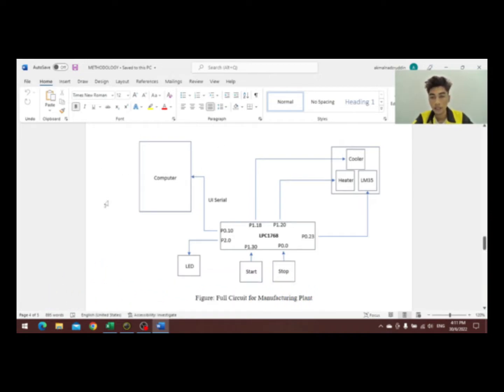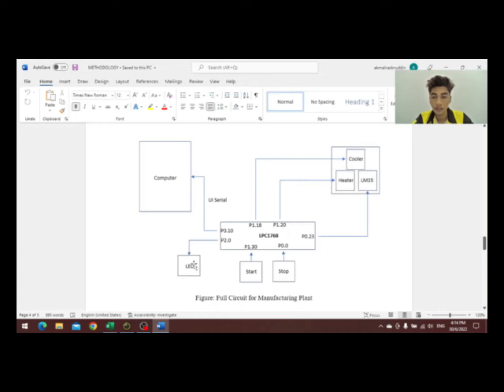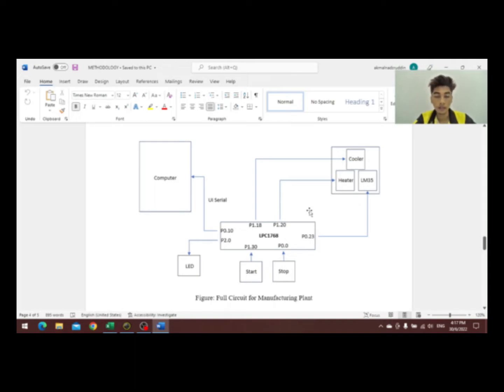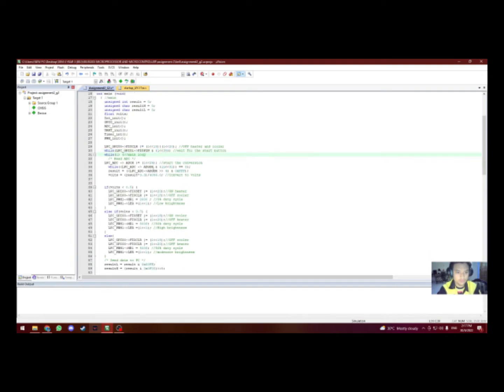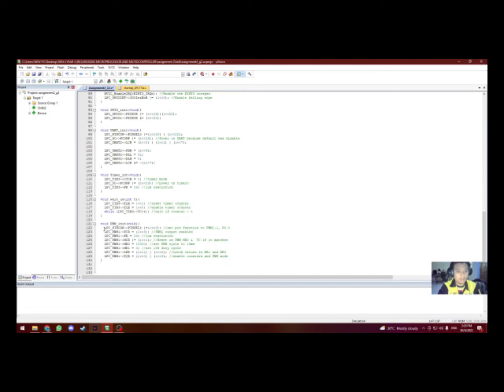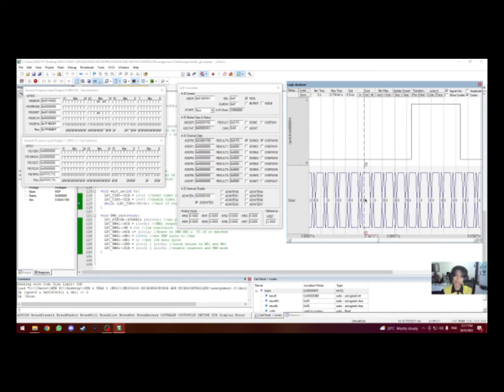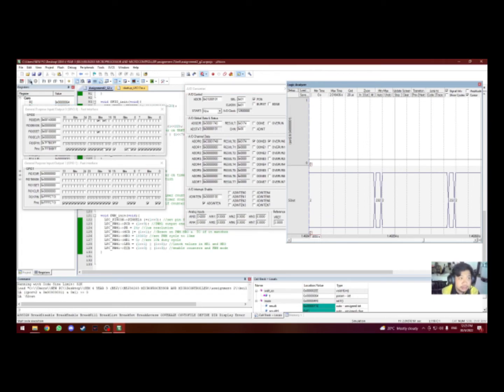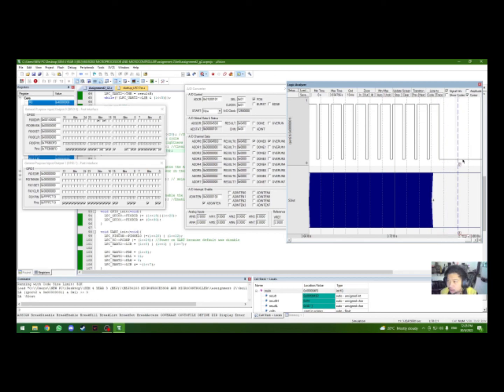ASSIGNMENT2 BEJ30203 GROUP 2 SECTION 3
BEJ 30203 MICROPROCESSOR AND MICROCONTROLLER
ASSIGNMENT 2: MANUFACTRURING PLANT
LECTURER NAME: DR. CHUA KING LEE
GROUP MEMBERS:
AWANG AZFANURISHAM BIN AWANG ZAIDIL
CE200128
KHAIRUL IKMAL BIN IBRAHIM
CE200060
MUHAMMAD ALIFF IQMAL BIN MOHD FAIZAL
CE200146
MUHAMAD RIZUWAN AIZAT BIN CHE OTHMAN
CE200226
MOHAMAD AKMAL NUR HAKIM BIN NADZRUDDIN
DE190136